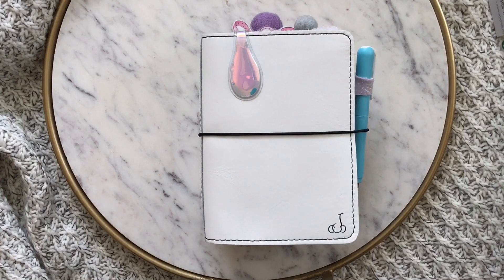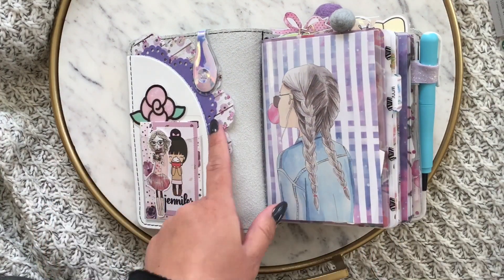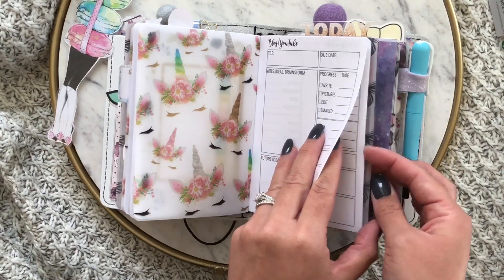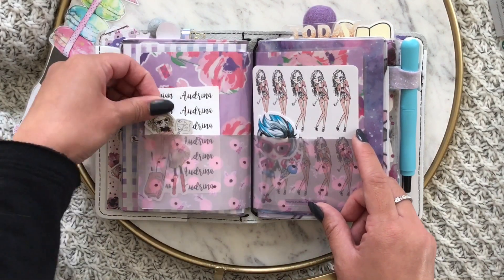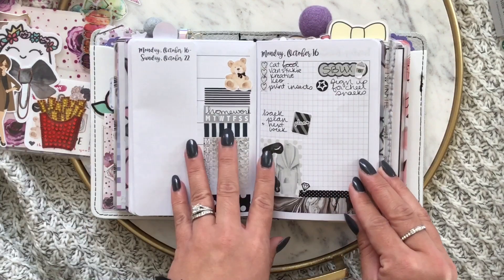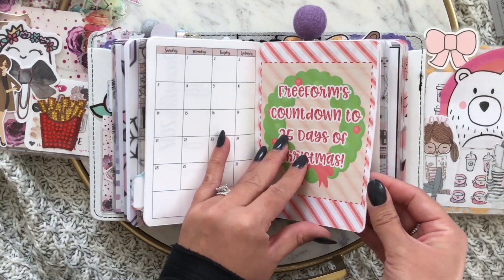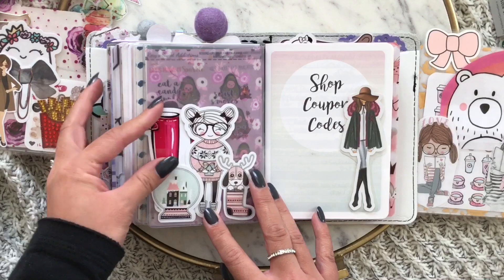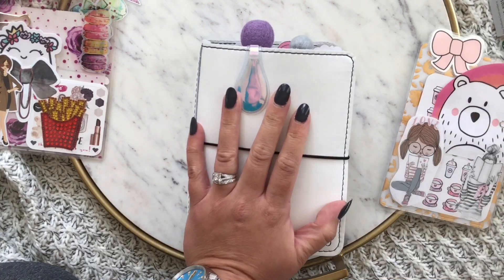Foxy Fix No 3 Coconut Setup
I got the shop name of a lot of my die cuts wrong. A lot of my diecuts are from ShineStickerStudio. Sorry about that!